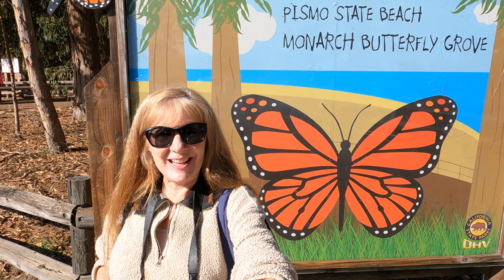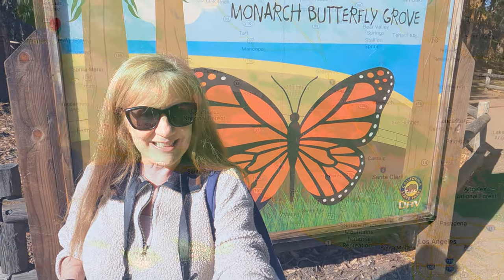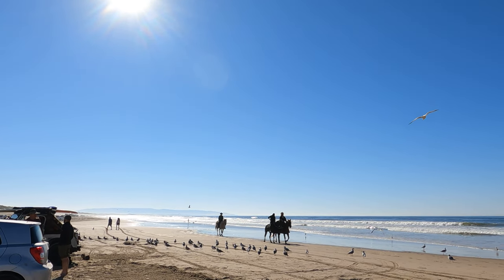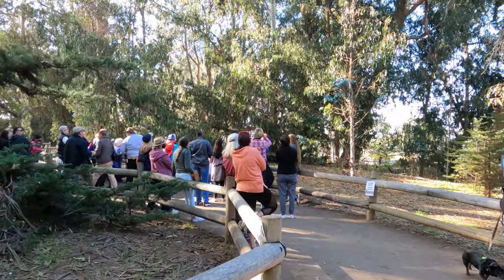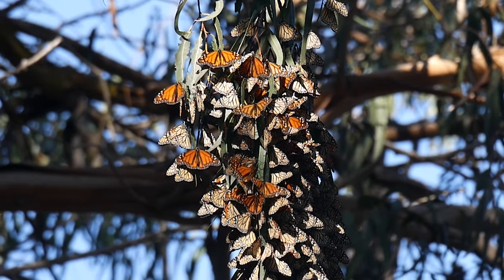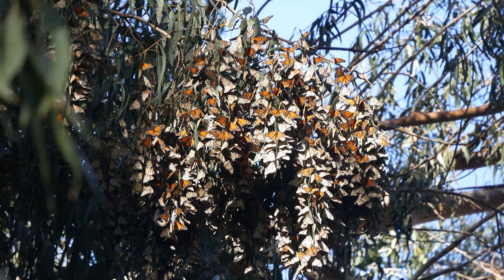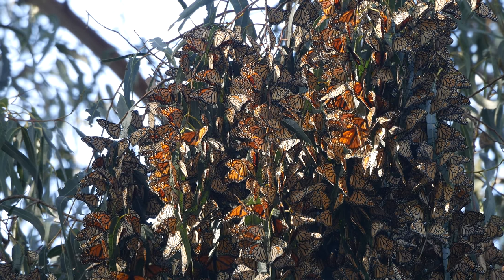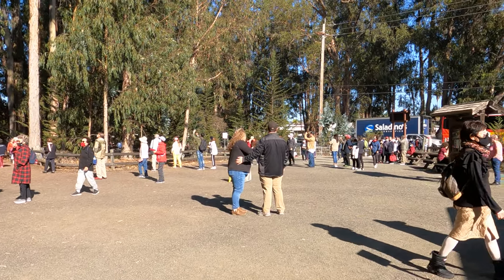Monarch Butterfly Grove in Pismo Beach, CA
The Monarch Butterfly Preserve in Pismo Beach, CA is the largest of the 200 or so butterfly preserves along the California Coast.  The Monarchs migrate towards Mexico for the winter, and stop along these preserves, either to stay for the winter or to rest before continuing on to Mexico.  The Monarch butterfly migration has seen a steep decline in the last several years, with less than 2,000 butterflies last year.  But this year, the grove has seen more than 22,000 Monarch butterflies, so that is great news!